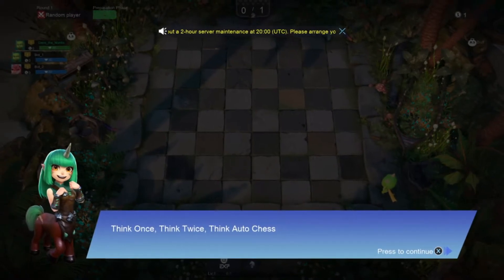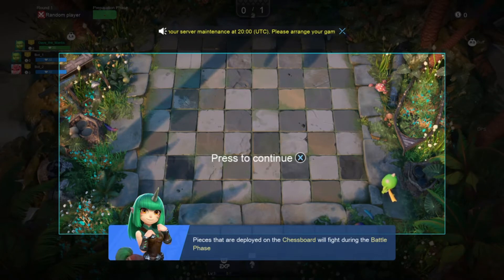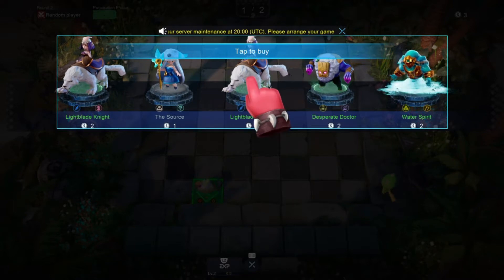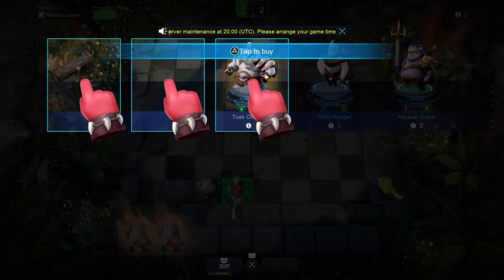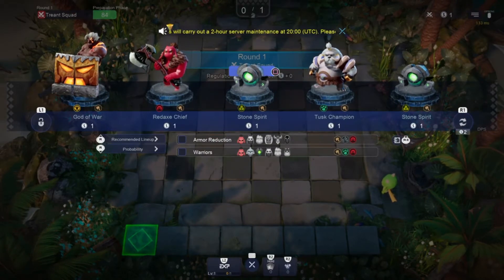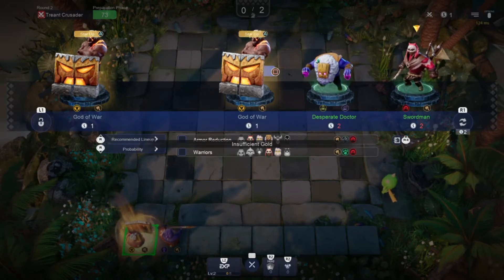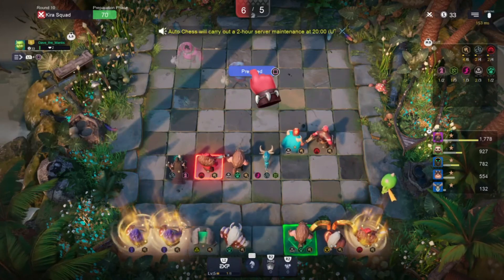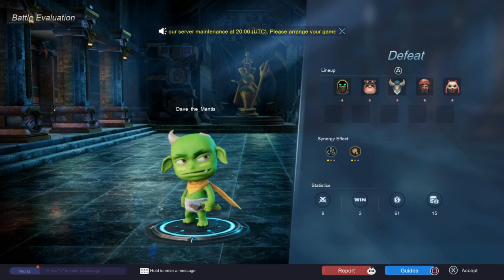Auto Chess - Let's Play (Chess...or Not Chess??)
Auto Chess is a free game that recently came out on PS4. After getting a fair amount of attention on PC, this new genre is now available on Playstation.

I give it a try and see what it's about. I'm a fan of Chess...but I think this is something else entirely! (Aside from the chess board maybe)